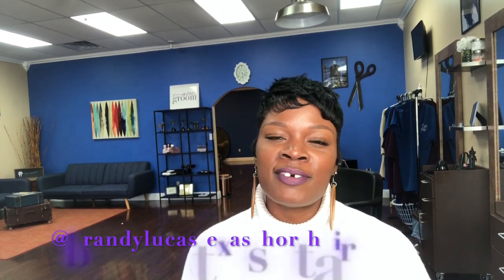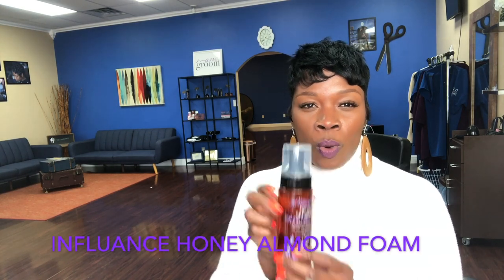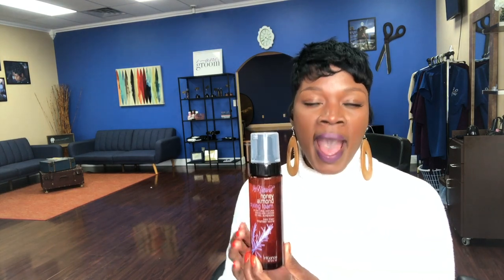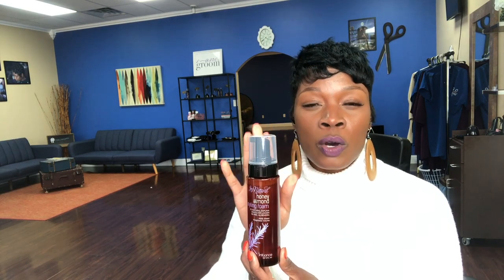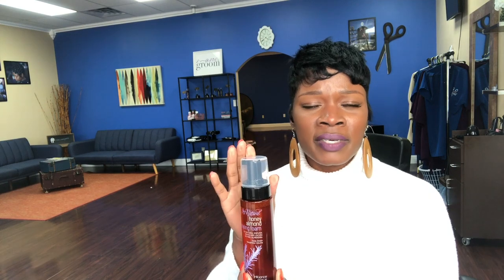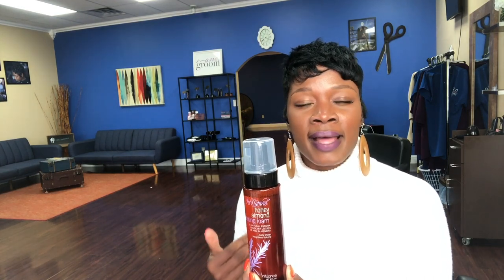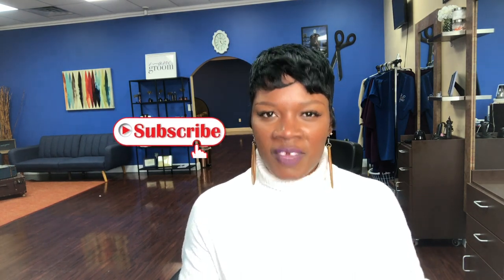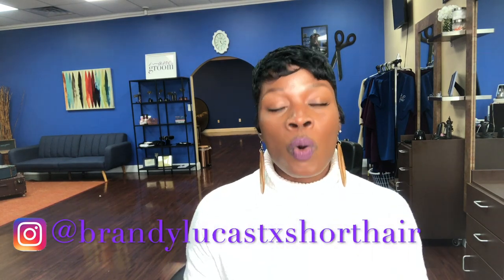THE BEST PRODUCTS FOR YOUR SHORT HAIR | PIXIE CUT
In this video I'm sharing the must-have products you need to maintain your short hair cut.

𝐒𝐜𝐡𝐞𝐝𝐮𝐥𝐞 𝐇𝐚𝐢𝐫 𝐀𝐩𝐩𝐨𝐢𝐧𝐭𝐦𝐞𝐧𝐭 ⁣
Iambrandylucas.com⁣
𝐇𝐨𝐰 𝐭𝐨 𝐦𝐨𝐥𝐝 𝐲𝐨𝐮𝐫 𝐬𝐡𝐨𝐫𝐭 𝐡𝐚𝐢𝐫 𝐜𝐮𝐭 𝐯𝐢𝐝𝐞𝐨 :⁣
𝐏𝐫𝐨𝐝𝐮𝐜𝐭𝐬 𝐌𝐞𝐧𝐭𝐢𝐨𝐧𝐞𝐝:⁣
⁣Styling 𝐅𝐨𝐚𝐦 ⁣

𝐈𝐧𝐟𝐥𝐮𝐚𝐧𝐜𝐞 𝐒𝟑 𝐒𝐩𝐫𝐚𝐲 ⁣
Shine Spray
INFLUANCE WAX
𝐒𝐭𝐲𝐥𝐢𝐬𝐭 𝐂𝐨𝐚𝐜𝐡𝐢𝐧𝐠 & 𝐂𝐨𝐧𝐬𝐮𝐥𝐭𝐢𝐧𝐠 ⁣
Iambrandylucas.com  ⁣